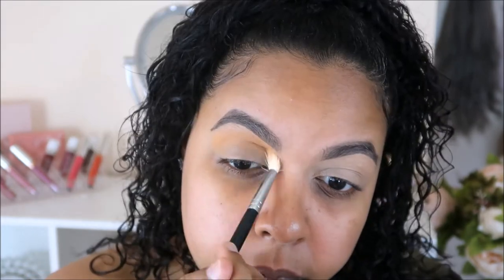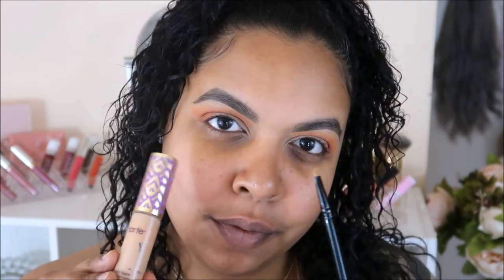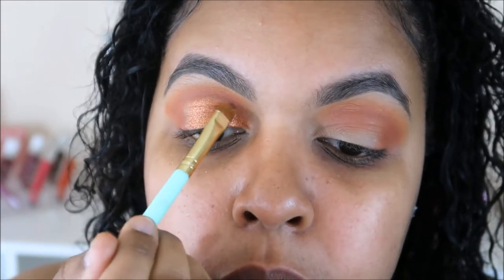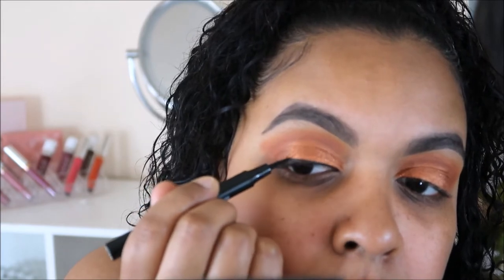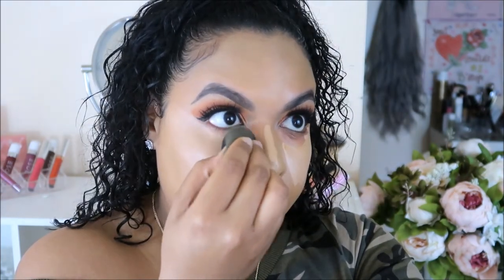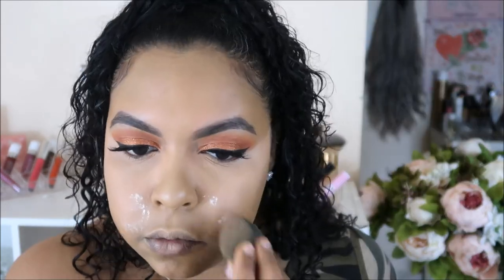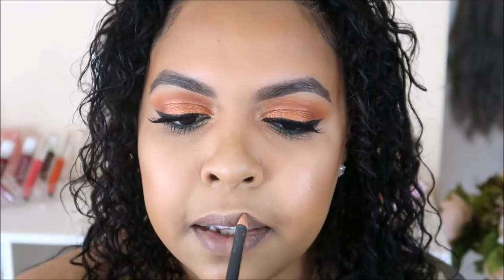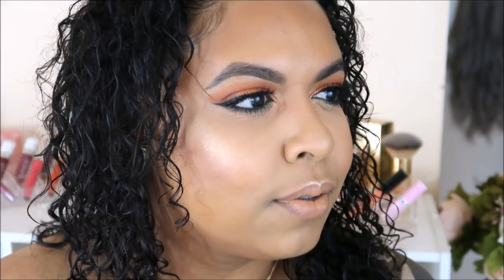SPRING GLAM: POP OF COLOR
My glow team! Bienvenido to another video- Spring glam with a pop of color. I wanted to do a pop of color since we're officially in the warmer months. It's time to bring the HEAT!

Snapchat ( I do not like snapchat anymore) yaya086

Products Mentioned:
Makeup Geek Cosmetics eye shadows- chickadee, early bird, morocco, & pigment in vegas lights
Inglot eye shadow #335
Jaclyn Hill eyeshadow palette
Colourd Raine eyeshadow- sides of olive
Mac Cosmetics fix+ spray, lip liner in stripdown & gold deposit (MSF)
Dose of Colors- Desi x Katy collab lipstick in more creamer please
Maybelline master eyeliner & big shot mascara
Koko lashes in honey B
Colourpop cosmetics no filter concealer medium dark 30
Loreal pro glow concealer 8
Anastasia Beverly Hills- glow kit & Amrezy highlighter

Shop one of my favorite lashes:
Lilly Lashes

You made it to the END! XOXO